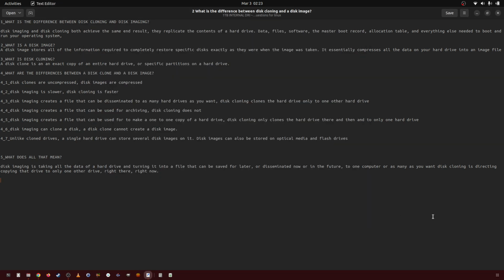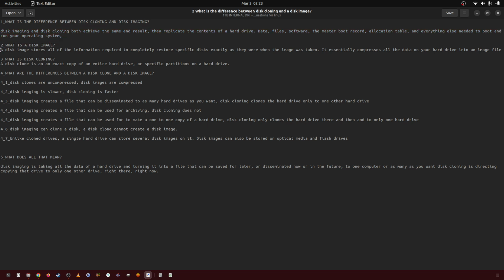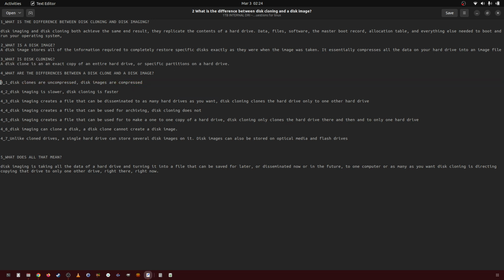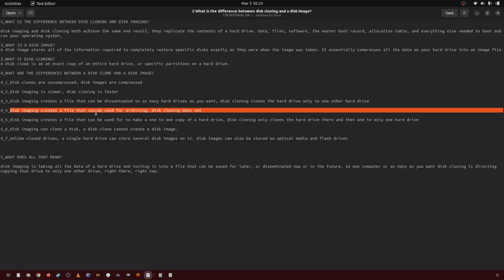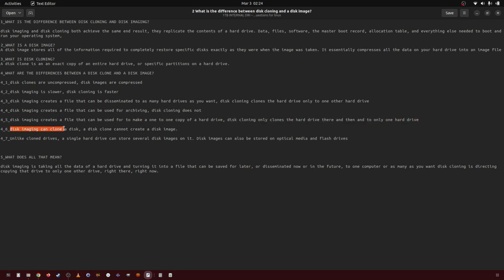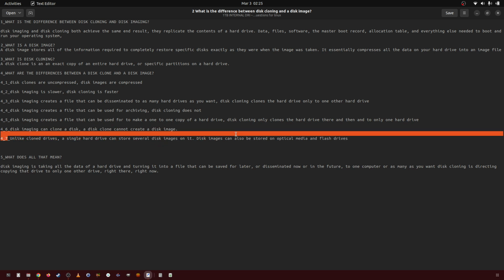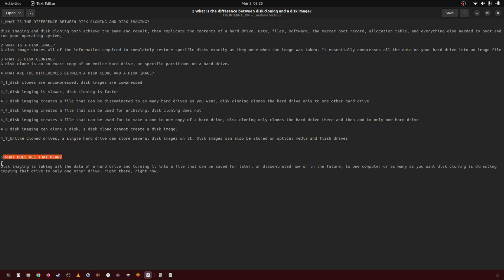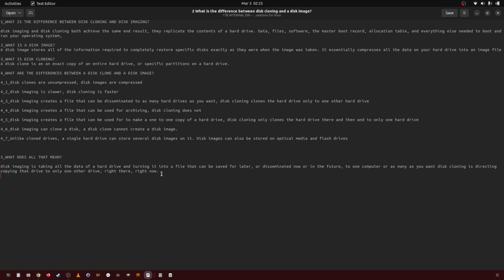310 what is the difference between a disk image and disk cloning?